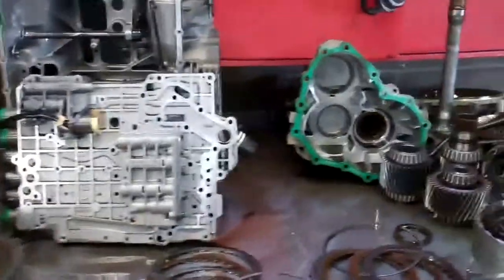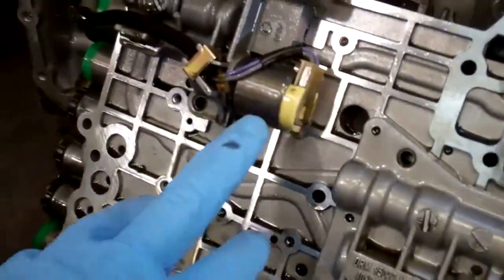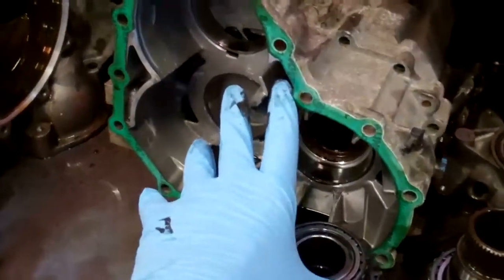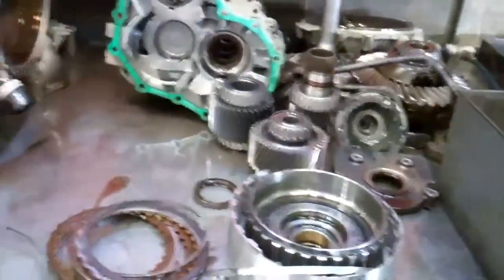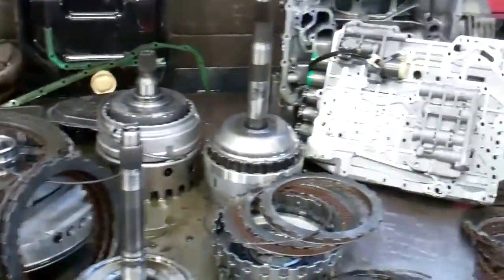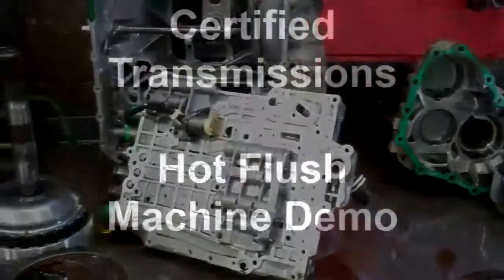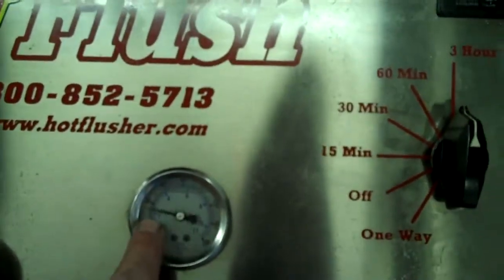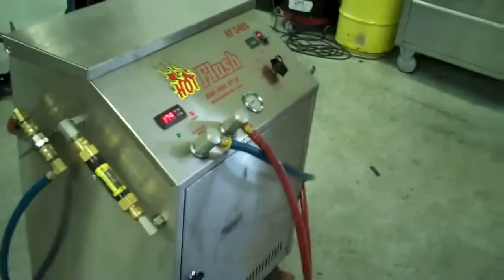Candice's Audi Allroad Transmission Show-N-Tell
This transmission failure was caused by excessive line pressure which broke the reverse clutch drum where the snap ring goes to hold the reverse clutches in.  The excessive metal effectively turned the transmission fluid into liquid sandpaper and contaminated the torque converter.

This same metal powder embedded itself into all the other clutch and band linings throughout the transmission and torque converter.  The only way to fix this transmission and fix it correctly is a full rebuild and replace the torque converter.

Upon removal of the transmission, we also found both axles need to be replaced because both had bad CV joints.

If approved, all work will come with a 5 year, 100,000 mile warranty.